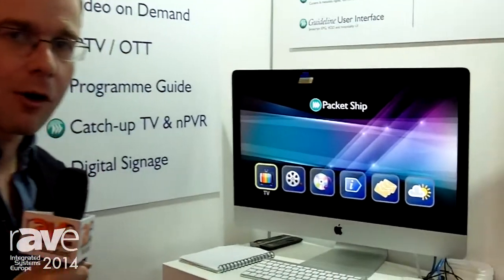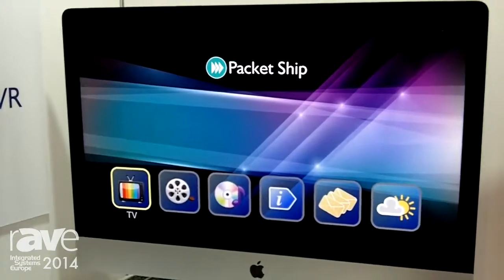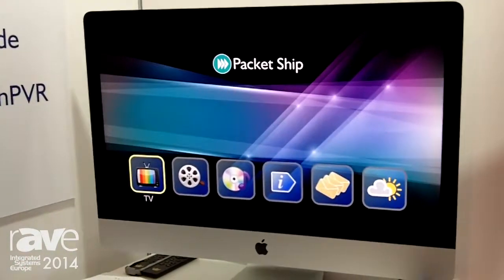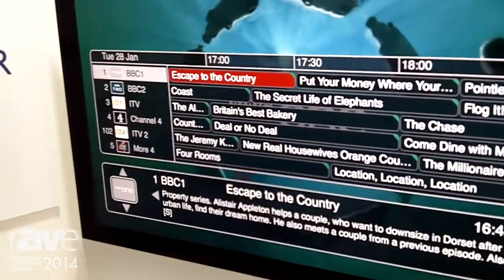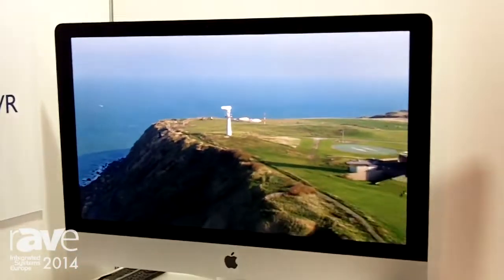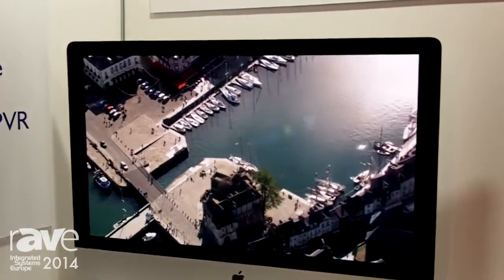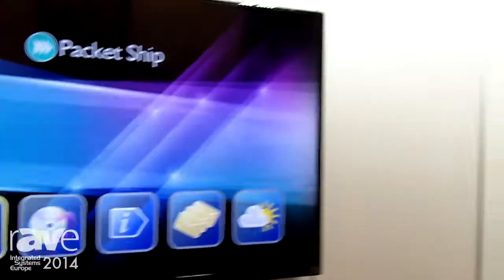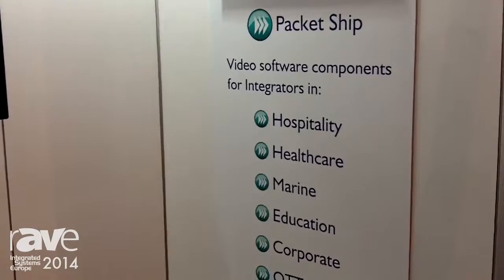ISE 2014: Packet Ship Exhibits Guideline User Interface for Hospitality